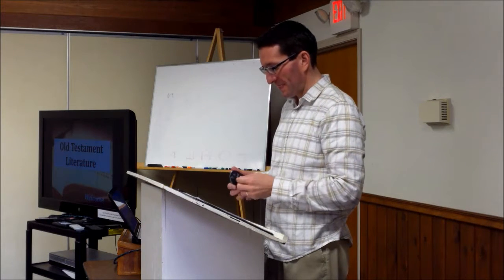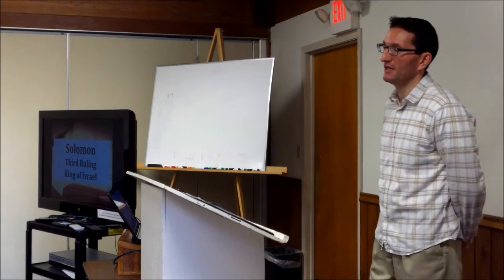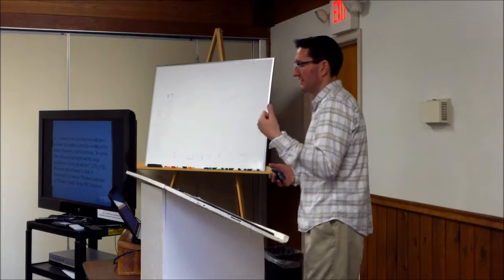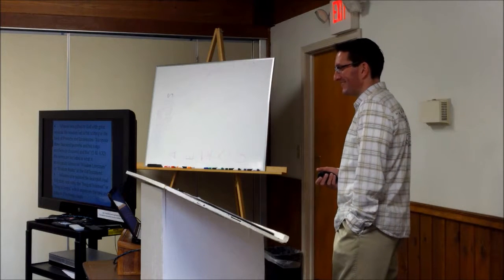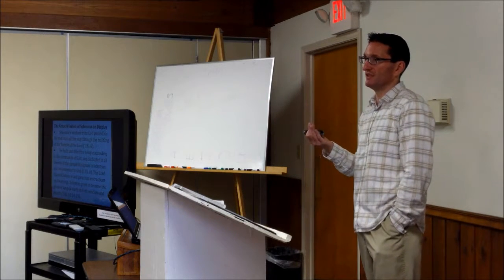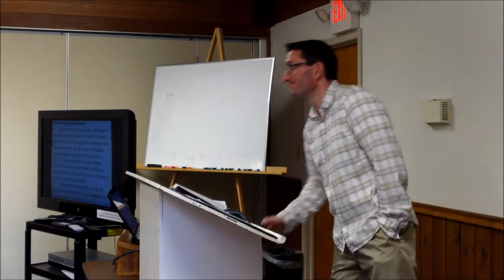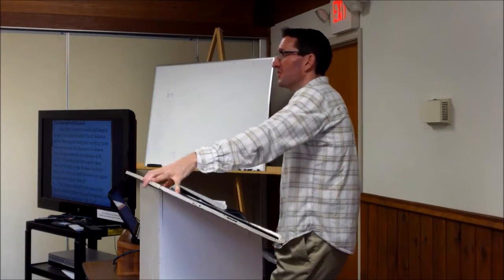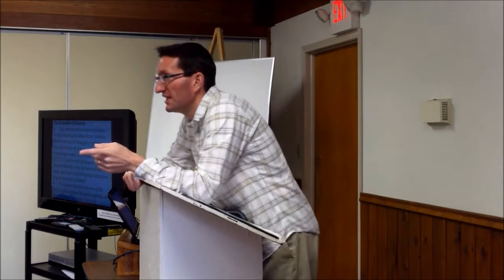Old Testament Literature - Session 16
The Life and Reign of King Solomon, and a look at his contribution to the Wisdom Literature of the Bible. This video is a recorded class session for the Old Testament Literature course at Elim Bible Institute in Lima, NY.